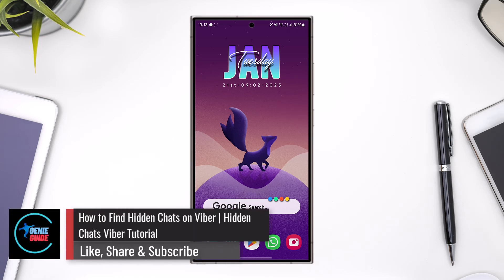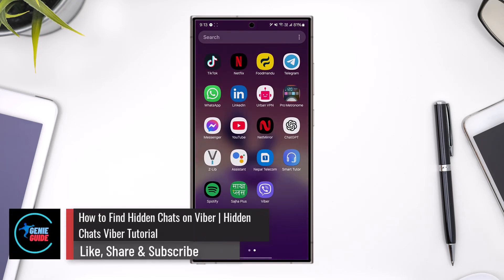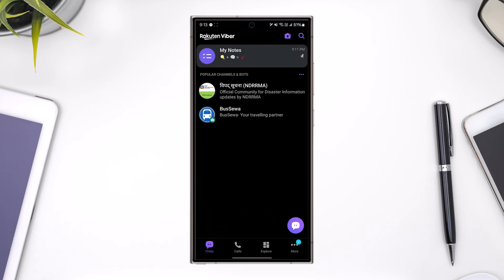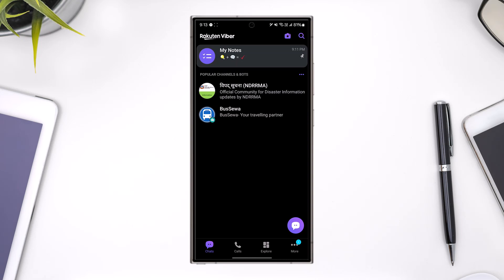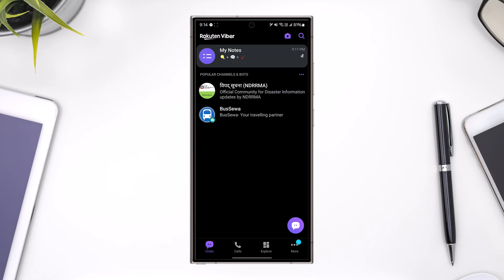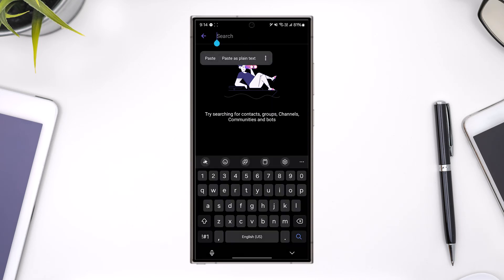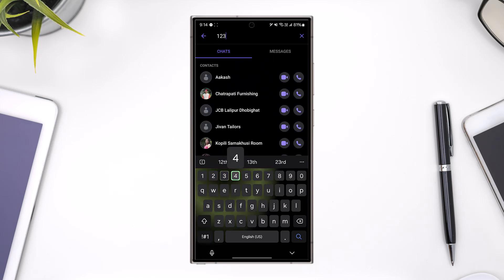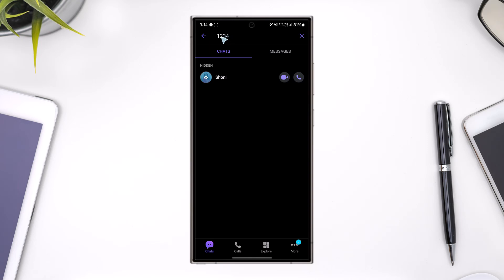How To Find Hidden Chats On Viber | Hidden Chats Viber Tutorial !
If you're looking for hidden chats on Viber but can't seem to locate them, this tutorial will guide you through the process. Viber allows users to hide specific chats for privacy, requiring a PIN to access them later. This feature is useful for keeping sensitive conversations out of sight. However, if you’ve forgotten how to retrieve a hidden chat, the key lies in remembering the PIN you used when hiding it. Without this PIN, the hidden chats remain inaccessible.

To find a hidden chat on Viber, start by tapping the search icon in the top-right corner of the app. In the search bar, type the exact PIN you used when setting up the hidden chat. For example, if your PIN is "1234," typing "1234" in the search field will display all chats associated with that PIN. Once you enter the correct PIN, the hidden chats will appear in the search results, allowing you to access them easily. Make sure to use the precise PIN, as it is tied directly to the hidden chat's visibility. If you cannot recall your PIN, you may need to reset it or explore Viber’s support for further assistance.

This feature ensures your private conversations stay secure while providing a simple way to access them when needed. Remember, the search bar is the gateway to retrieving hidden chats, so ensure you input your PIN accurately.

Timestamps:
0:00 Introduction
0:04 Overview of Viber's hidden chats feature
0:09 Importance of remembering your PIN
0:27 How to use the search bar to find hidden chats
0:48 Locating hidden chats using the PIN
0:53 Final tips for accessing hidden chats
0:58 Conclusion